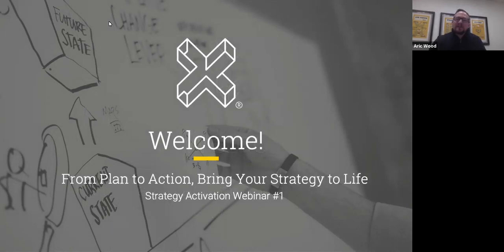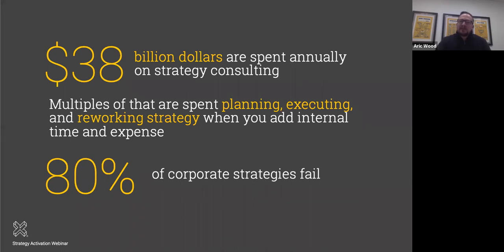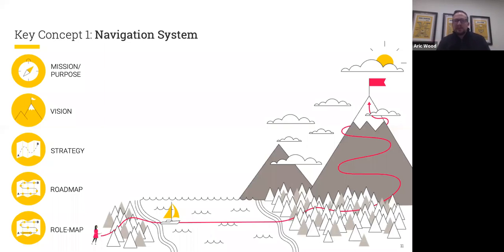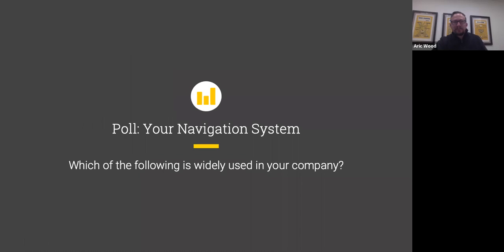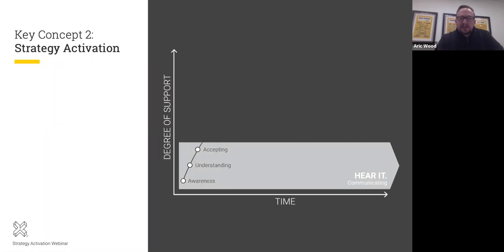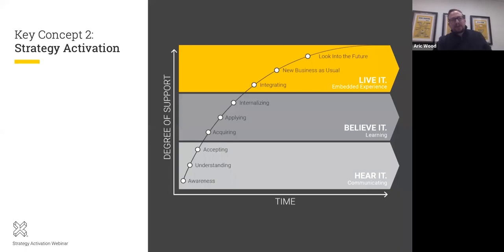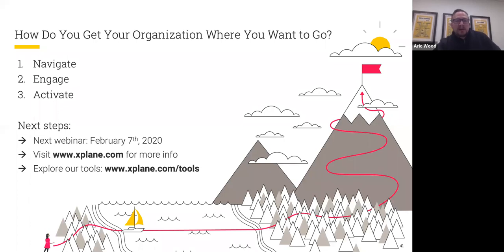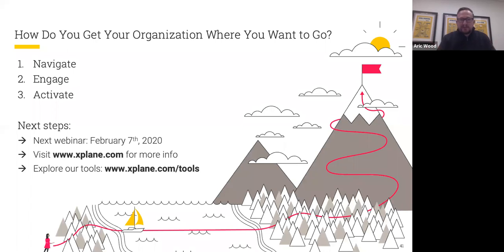[WEBINAR] Strategy Activation: From Plan to Action, Bring Your Strategy to Life (Dec 6, 2019)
80% of most strategies that are launched, fail. Why is this?

We've uncovered three reasons: (1) there’s no line of sight between the employee and their role in the strategy, (2) lack of employee engagement in developing and executing the strategy, (3) and a lack of investment in the “activation phase” of the strategy process.

XPLANE has a proven methodology to help organizations get their people aligned, on board, and executing strategies effectively as a team. We call this “Strategy Activation”, and in this webinar we will share the methods, tools, and best practices to bring your strategy to life.

Here’s what you’ll learn:
• How to go beyond cascading strategy down, and ensure employees hear the strategy, understand it, and accept it. All of these need to take place before they will move to action.
• Uplevel your program to not only communicate the new strategy, but also to identify and activate the new capabilities and behavior changes needed for your strategy to succeed.
• Our set of methods and tools to ensure that you can launch your strategy successfully and accelerate your results.